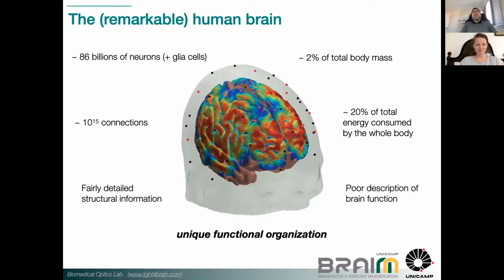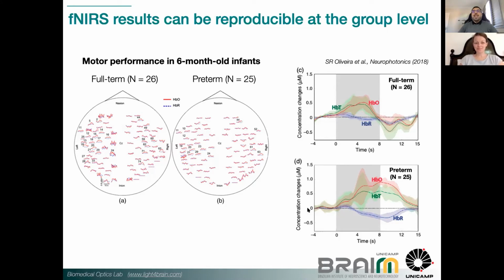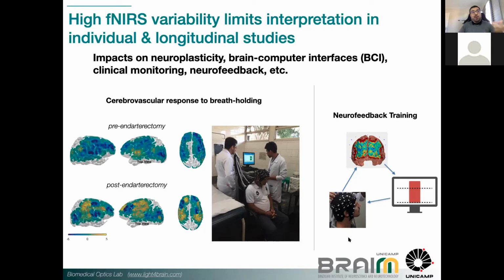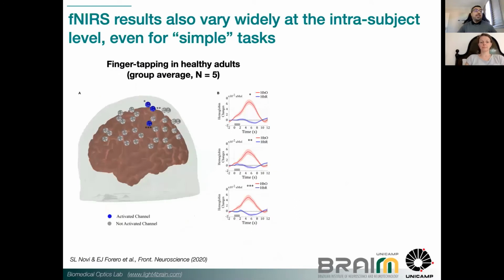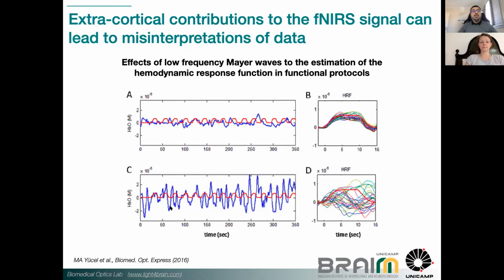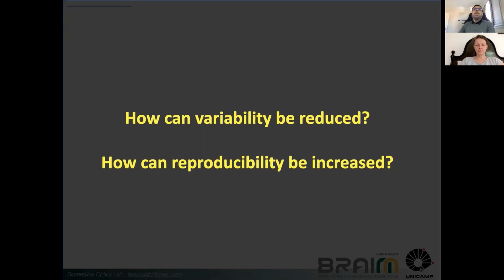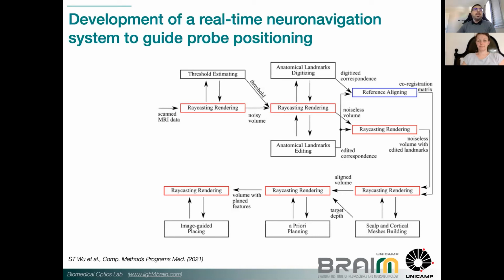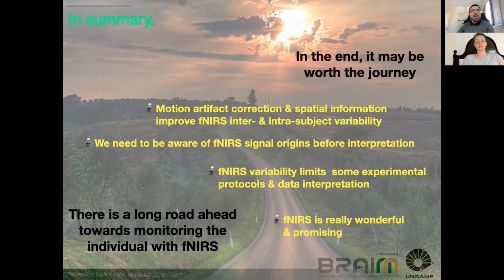Educational Tutorial -2021Jul - fNIRS data variability - Rickson Mesquita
Educational Tutorial. Jul 2021Jul - fNIRS data variability by Rickson Mesquita
An educational tutorial by the Education Committee of the Society for functional near-infrared spectroscopy (SfNIRS).